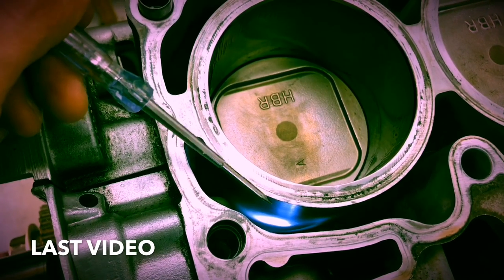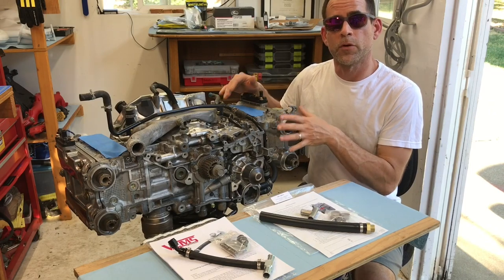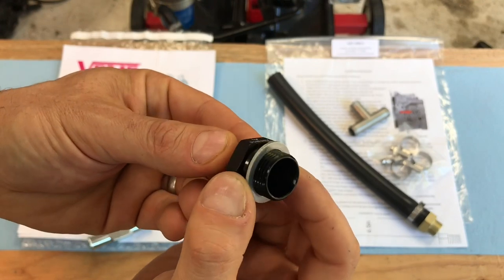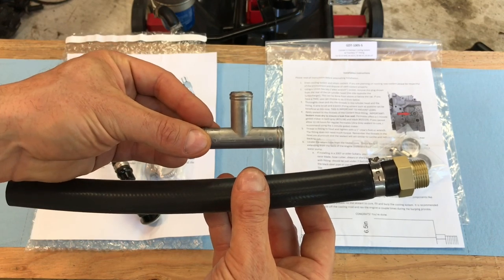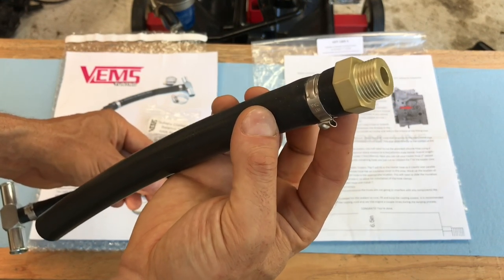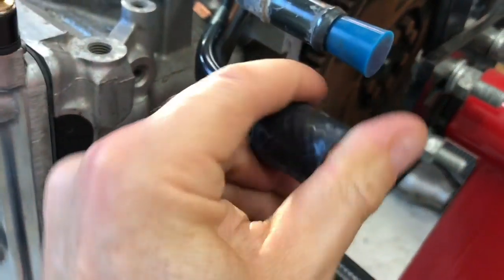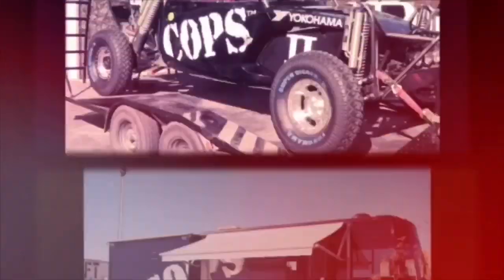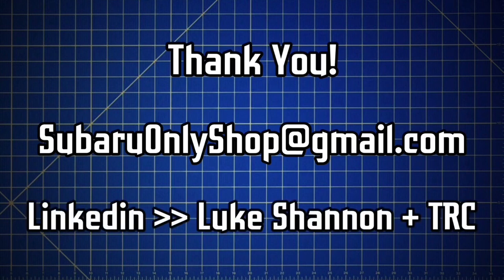Subaru Coolant Balence Kits | GDT vs. VEMS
In this video, I present a side-by-side comparison of two popular ‘reverse’ cooling modification kits that are currently on the market, the Get-A-Dom-Tune (GDT) Kit versus the VEMS Tuning Kit. Last, I walk-through the installation of the GDT Kit on my EJ-series engine. This video is the fourth in a multi-part series about COOLANT FLOW through Subaru EJ-SERIES engines and why you may want to consider purchasing a ‘REVERSE COOLING MOD’ (aka 'COOLANT BALANCE') kit for your Subaru.

This series took a significant amount of effort to create and I think it’s one of the most comprehensive dives into Subaru cooling and the achilles-heal in Subaru EJ-series engines - the NUMBER FOUR CYLINDER! I hope this video becomes a valuable resource for Subaru enthusiasts all over the world!

*2020 UPDATE:  After working as a professional Hydrogeologist for 15 years, I've decided to embrace the reward I've found in creating YouTube content, my passion for competitive Motorsports, and building relationships with all the people and small businesses that make these communities work. I'M GOING FULL-TIME as a YouTube Creator starting Dec 2020! Hope you'll join me on this journey into the unknown!